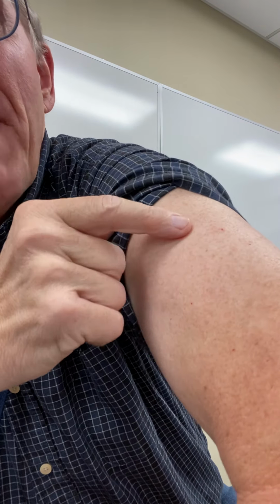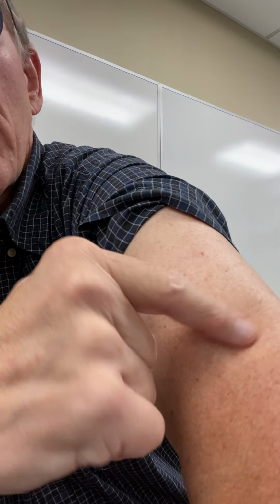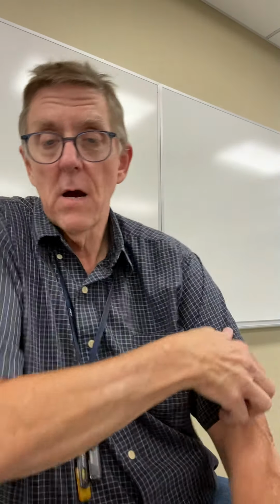Skin 2nd part 4